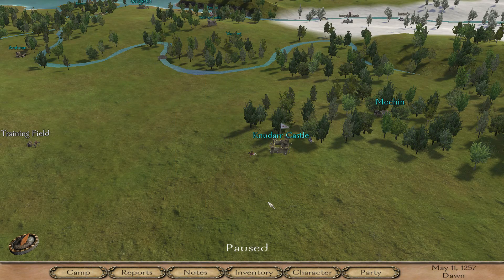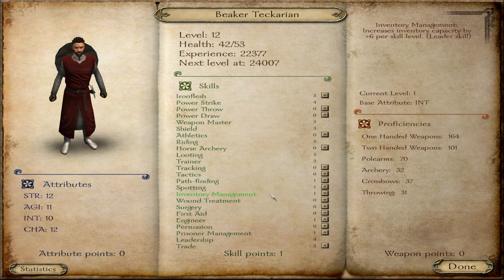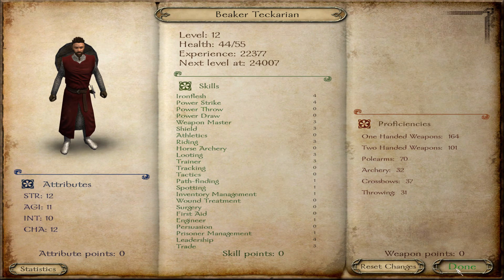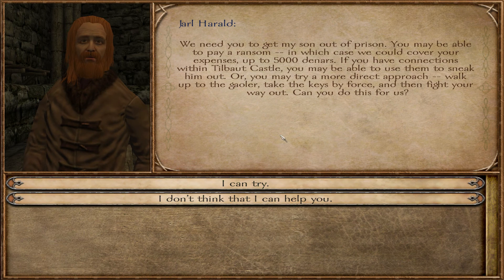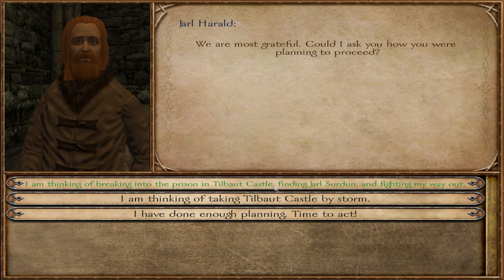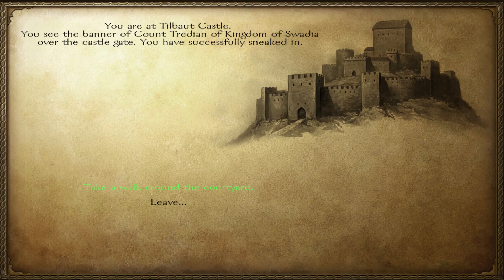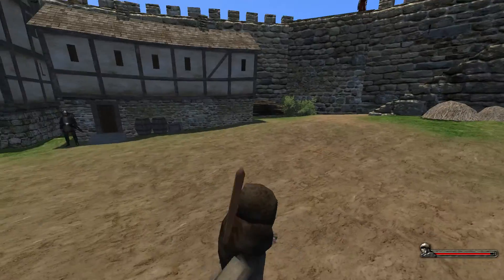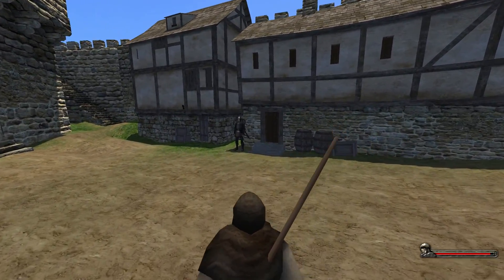Mount and Blade Warband | Episode 12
Welcome back to the 12th episode of BeakerTeck's Mount and Blade: Warband series. Mount and Blade: Warband is a action role-playing game set in the fictional realm of Calradia. You set off as a humble adventurer and try to make a name for yourself while navigating the both the political, and violent world.

If you're new around here, I play games! I don't pretend to play them well, but hopefully you find it entertaining!